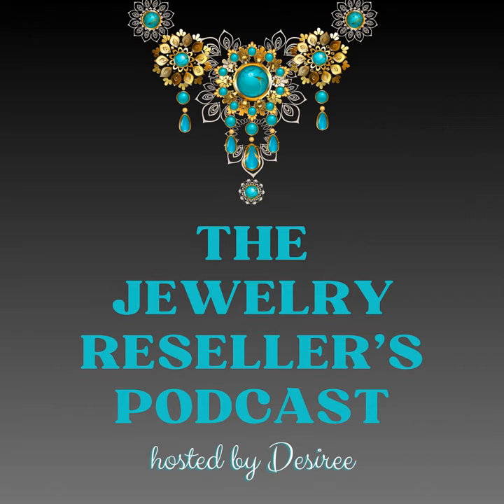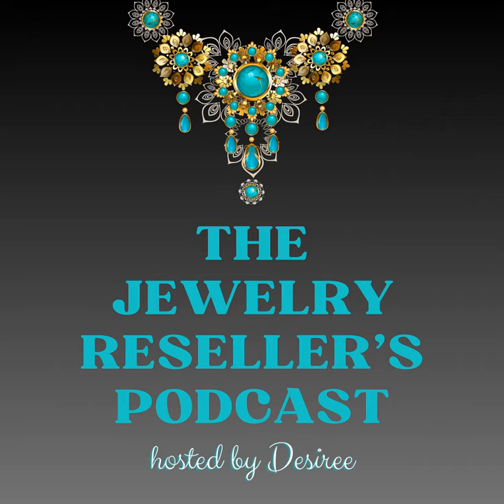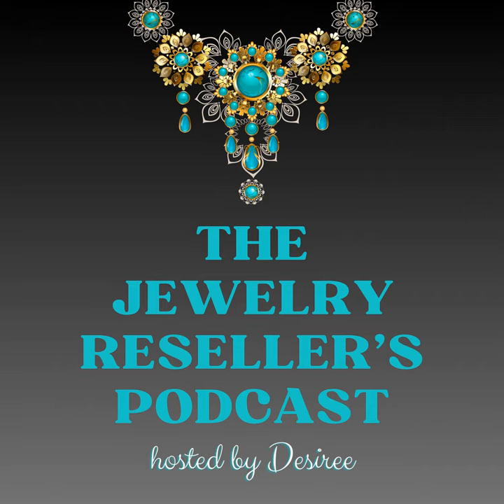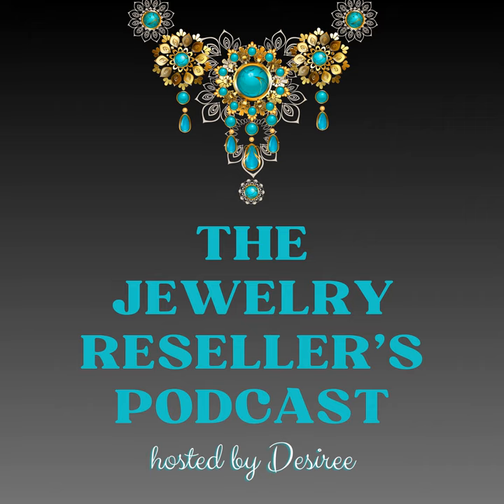How to Identify Vintage Jewelry - Best Tips & Tricks!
In this episode, we delve into the fascinating world of vintage jewelry and uncover the secrets to identifying and appreciating these timeless treasures. We'll briefly discuss jewelry history, and explore the distinctive styles, craftsmanship, and hallmarks that distinguish vintage pieces from their modern counterparts.
*This is an audio only podcast.

The 20 Best Selling Vintage Jewelry Brands Every Reseller Should Know!

Jewelry products I use and recommend:
Simichrome Polish
Jewelry tester kit
Jewelry loupe magnifier
Jewelry tester magnet
Travel jewelry organizer
Gem tester pen
Bubble mailers
Postal scale
Shipping boxes